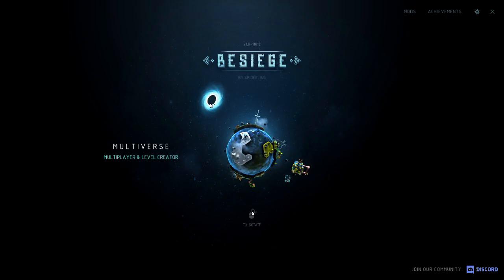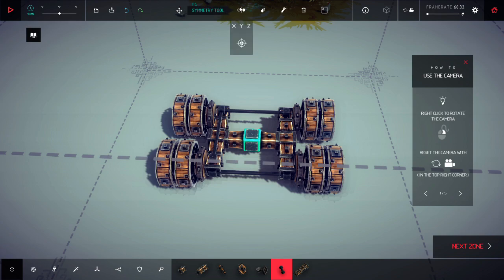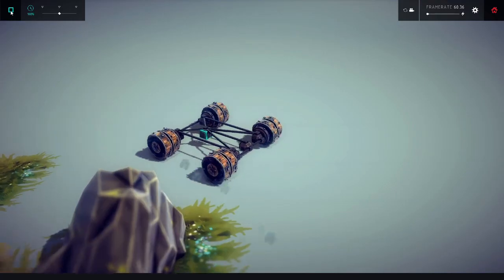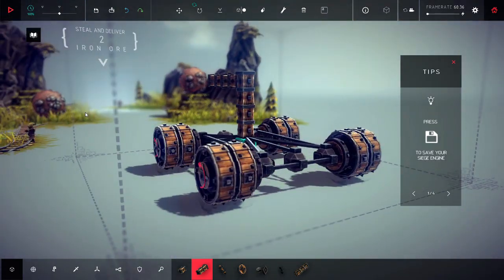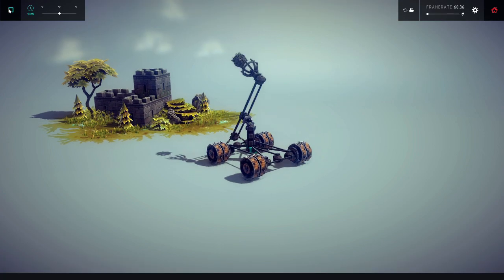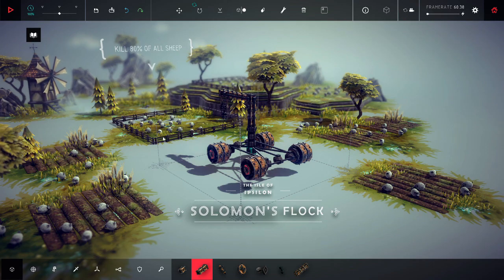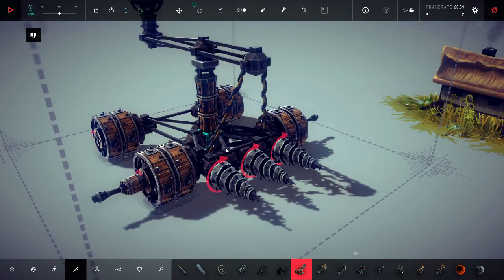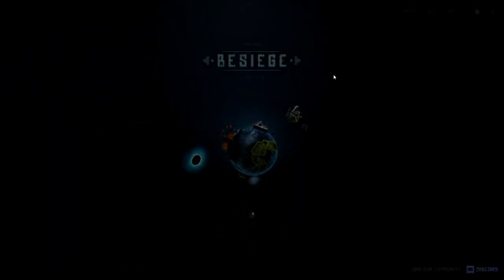Reticent Review: Besiege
Watch Calmputer review Besiege, the newly released out of Early Access building and destruction simulator.